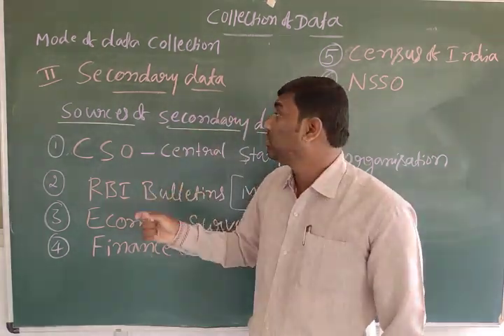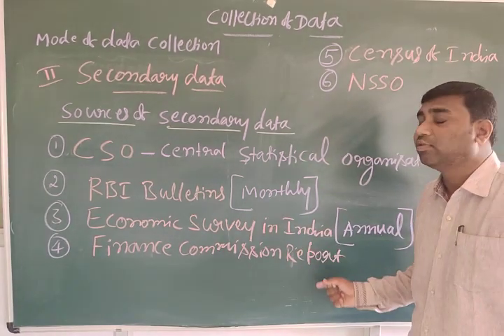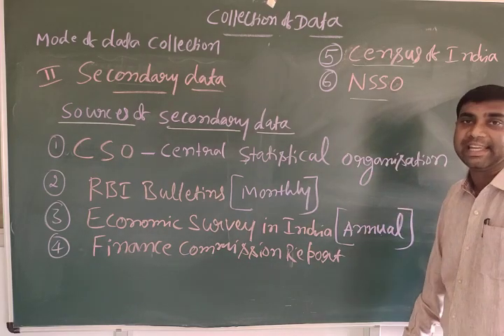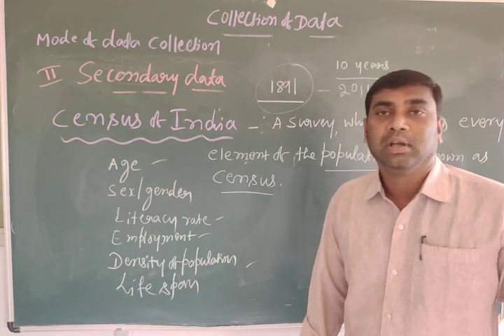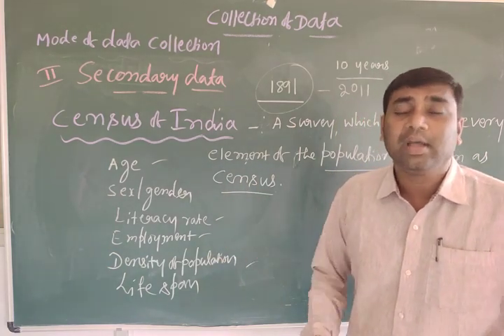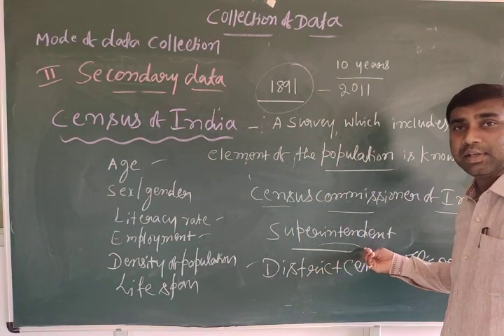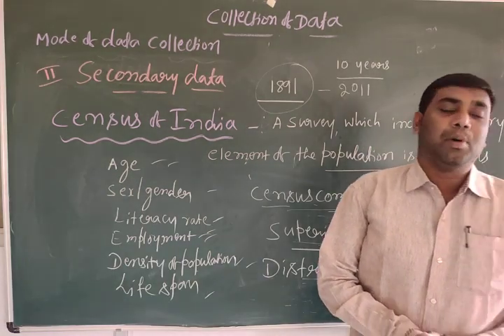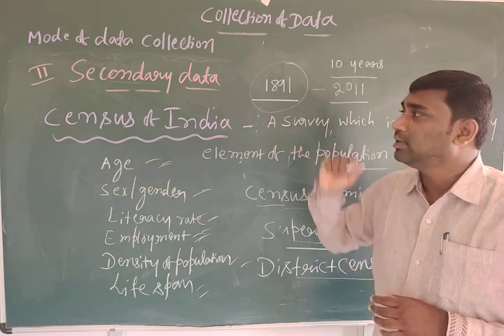Sources of secondary data